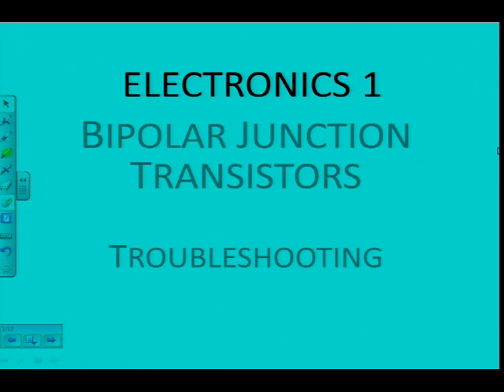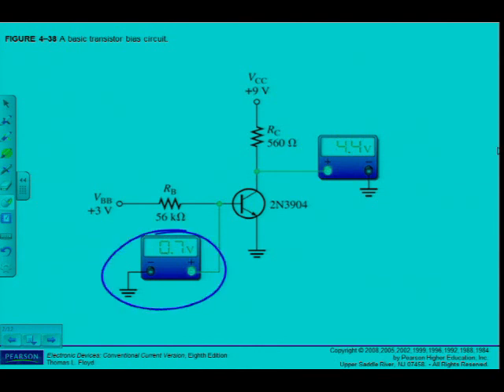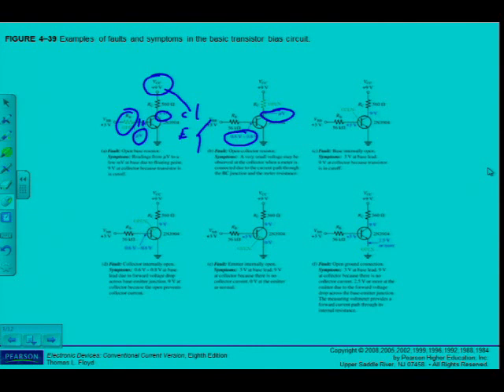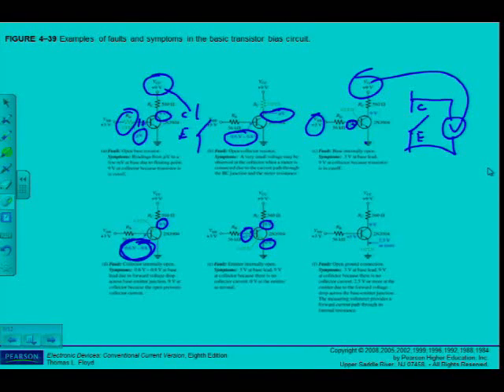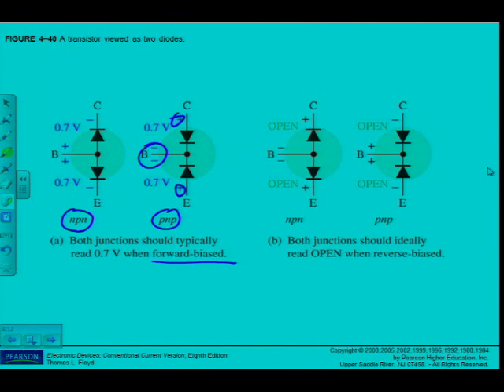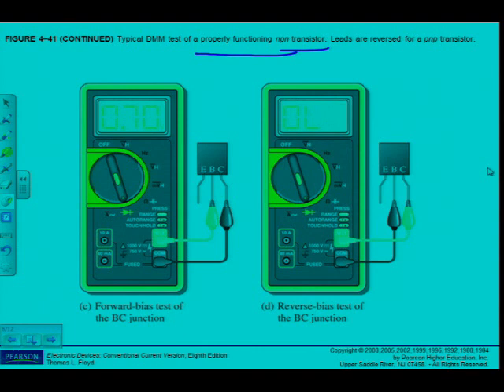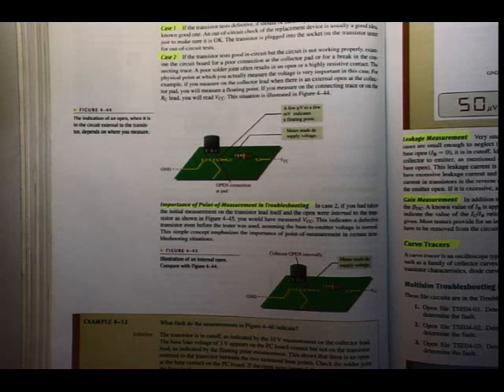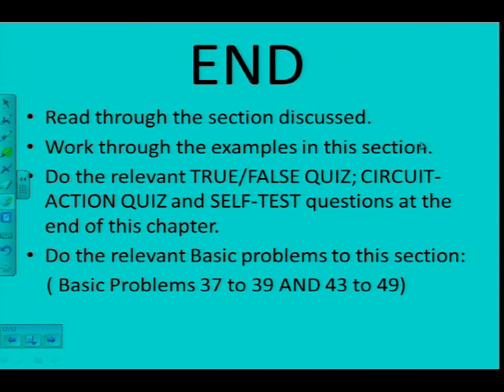EDSU-ELEC 2-Chapter 4 8 TROUBLESHOOTING